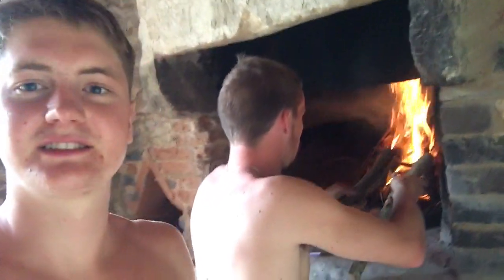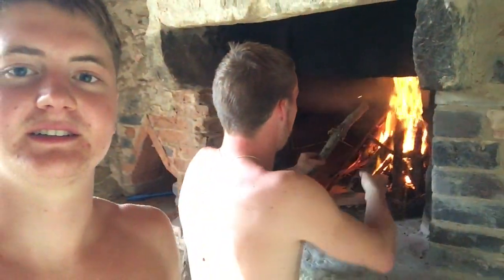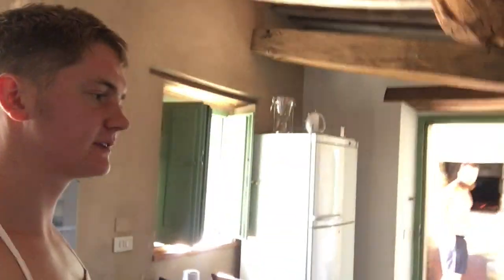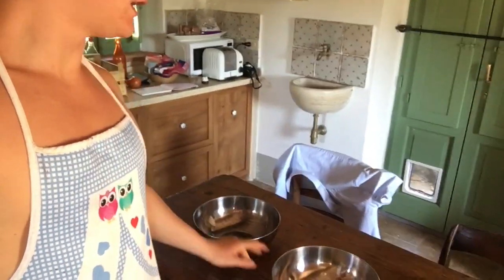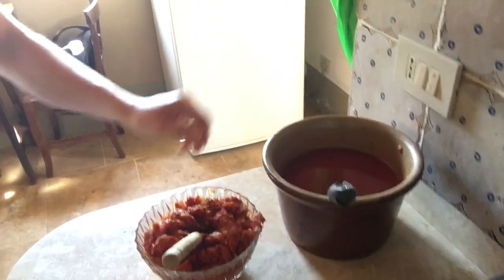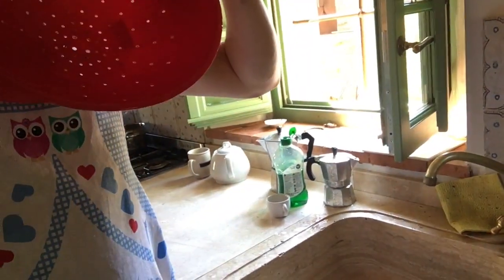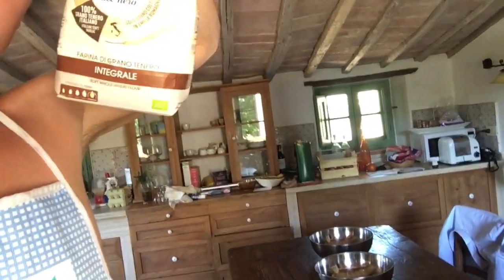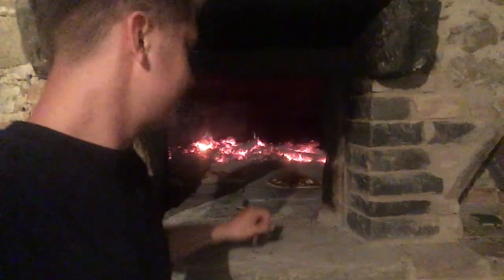Italy | Pizza Oven | Vegan Recipe's | Stone Baked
The house has a pizza oven made from stone. We were advised to heat the stones/brick over night and cook the next day. I don't have a fully vegan family, so I made everything from scratch apart from the 'Violife Vegan Cheese' . 'Guilt free' made from coconut oil.

Its really important to make this before the cooking time to let it rise. Approximately 6 hours!

We didn't use coal, just dried wooden logs and left it for a total of 40 hours to eat up before the pizza making commenced. The next day it was still hot enough to cook!